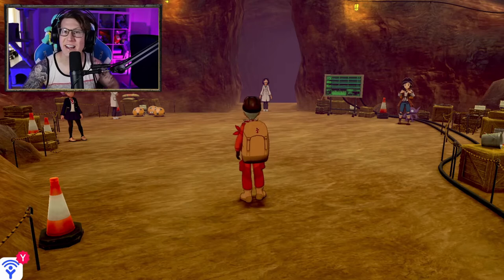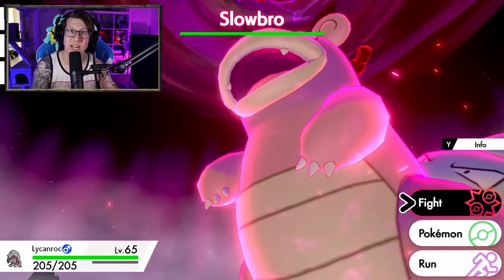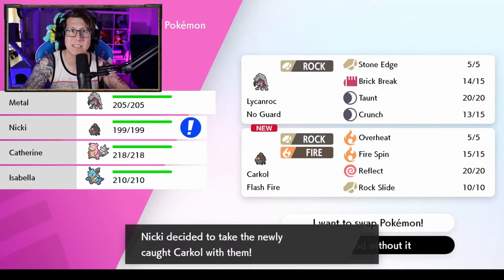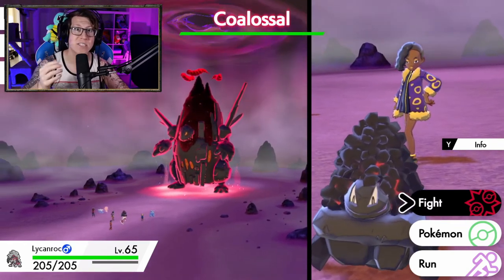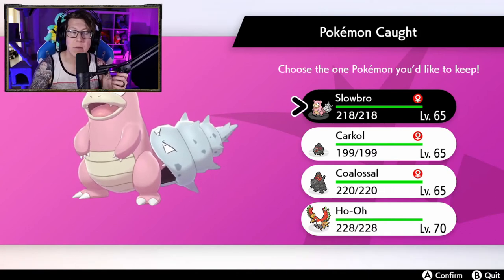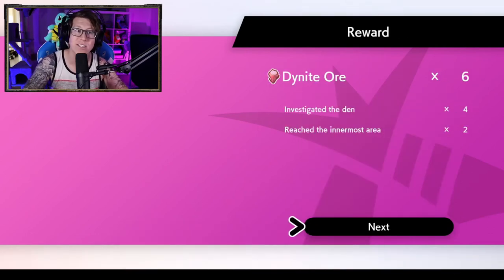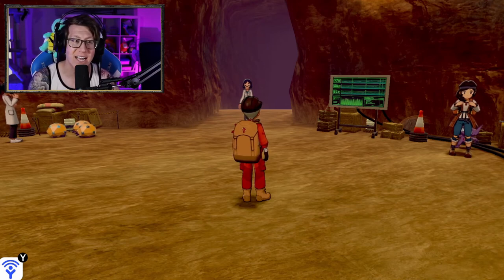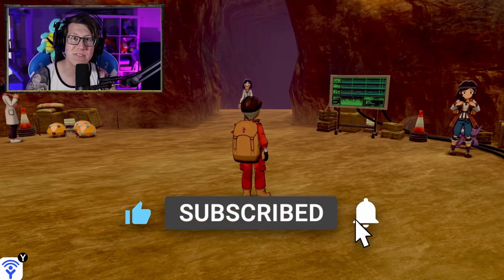FULL GUIDE to Dynamax Adventures - How to get Shiny Legendary Pokemon in the Crown Tundra DLC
This is EVERYTHING YOU NEED TO KNOW about Dynamax Adventures and getting shiny legendary Pokemon in the Pokemon Sword and Shield DLC - The Crown Tundra.

Credit to Reddit user u/ShadyVictor for his raid code infographic that I mention in the video